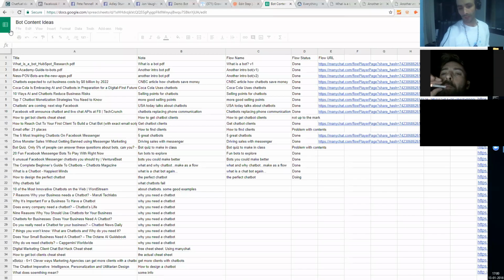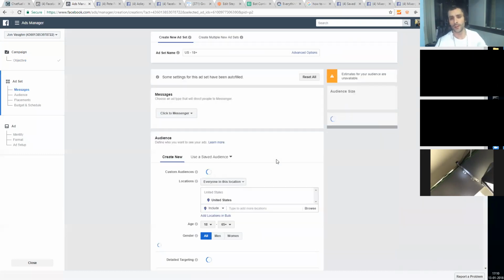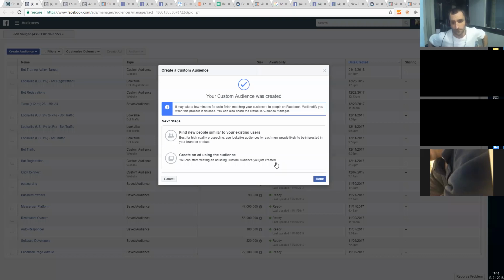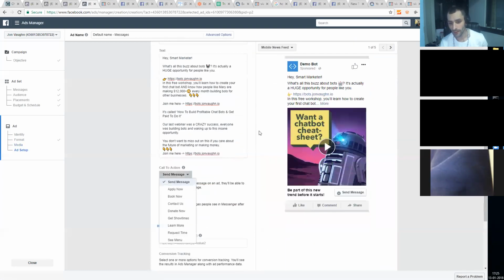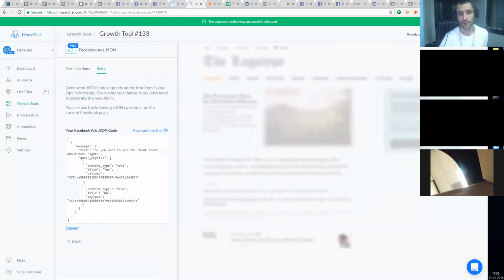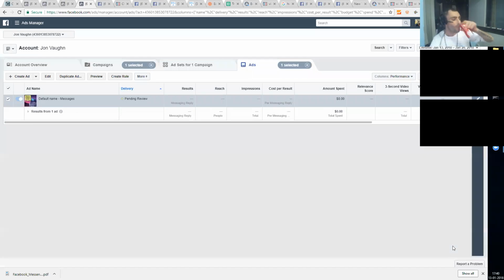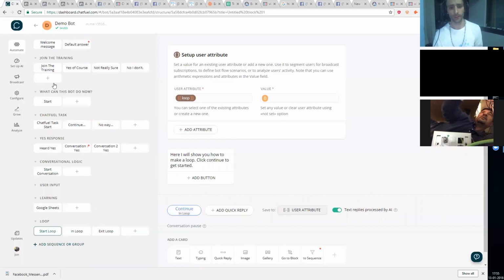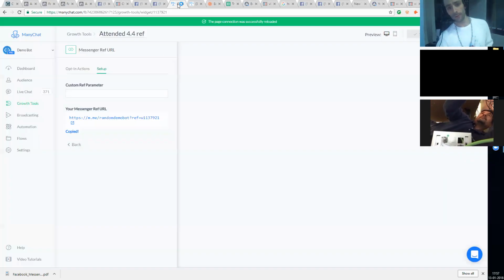Day 4 - Live Training Session 4